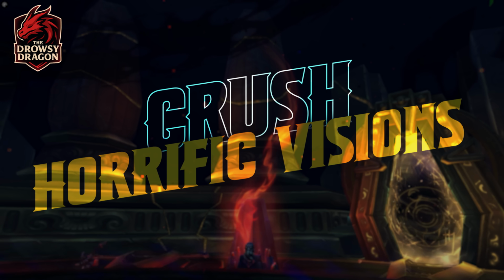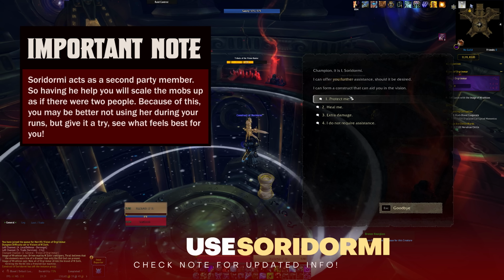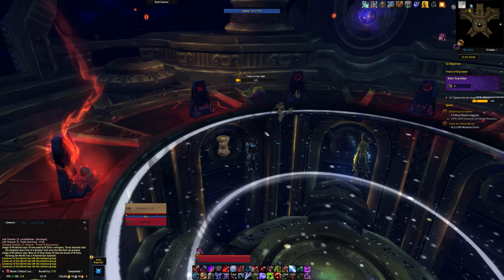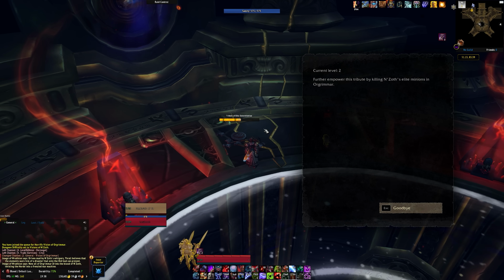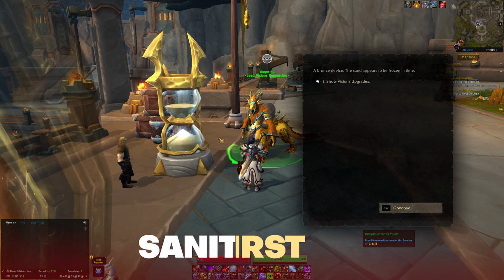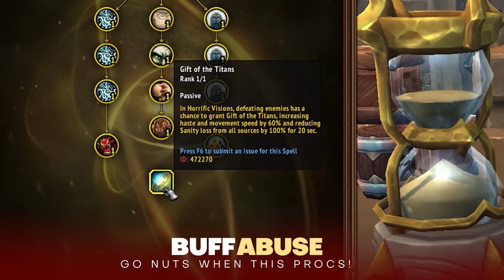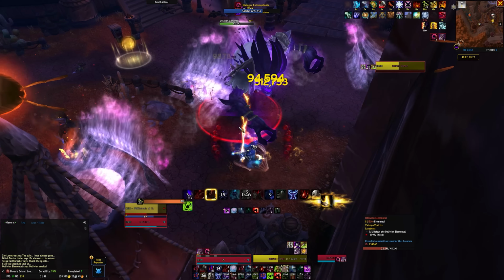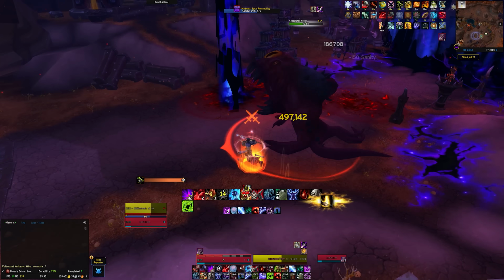Tips to CRUSH Horrific Visions Revisited - Don't Miss Out!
here are some tips to help you crush the Horrific Visions Revisited when they come around on the 20th/21st May 2025. The system is fairly similar to what we had back in Battle for Azeroth, but the War Within version does have some changes.

Chapters:
00:00 - 00:19 Introduction
00:20 - 1:19 Using Soridormi
01:20 - 02:44 Buff Up & Tribute Buffs Explained
02:45 - 03:45 Potions Good vs Bad
03:46 - 05:02 Plan Your Route
05:03 - 05:55 Sanity Upgrades First!
05:56 - 07:02 Abuse Gift of the Titans
07:03 - 08:12 Use Restoration Orbs Wisely
08:13 - 09:09 Thanks for Watching!